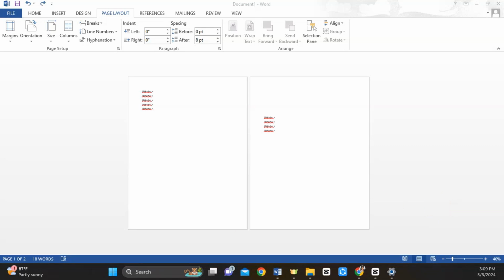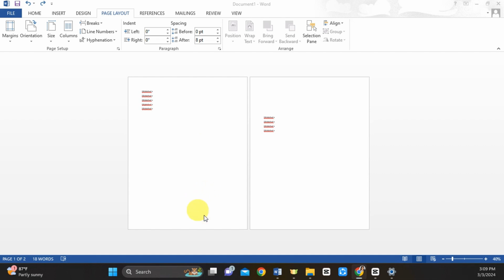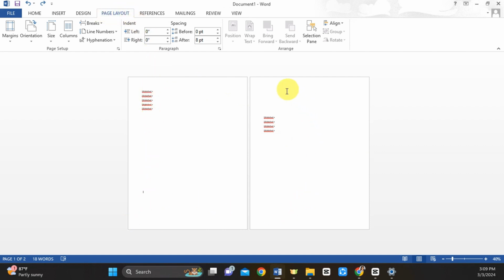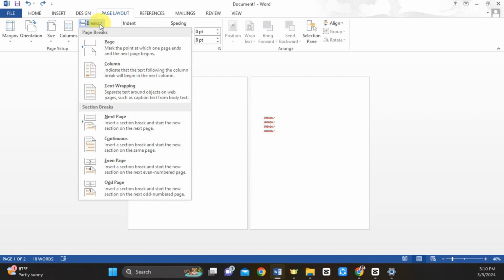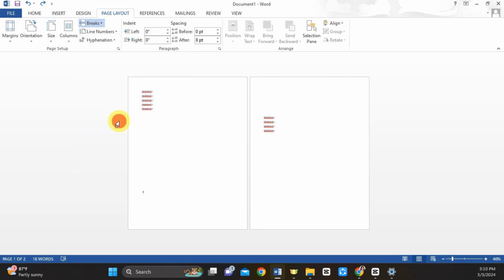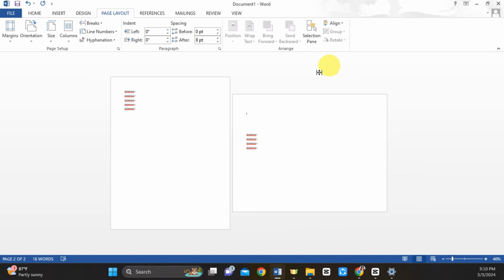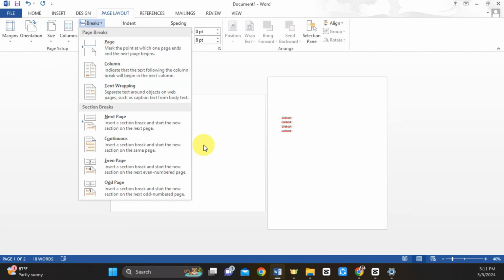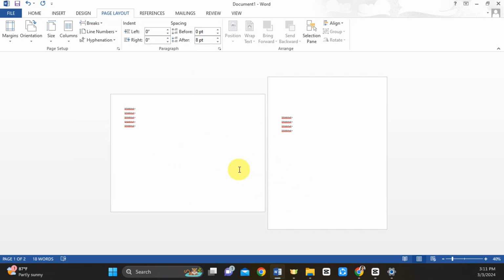How To Change One Page To Landscape In Word And Keep The Rest Portrait | Full Guide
Learn how to change one page to landscape in Word while keeping the rest portrait with this complete guide. Easy step-by-step instructions for all Word users!